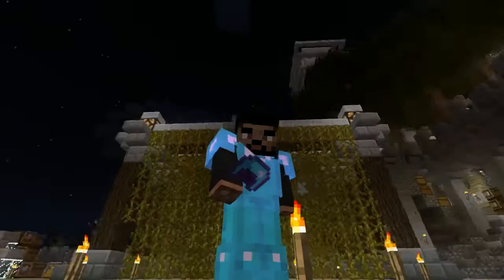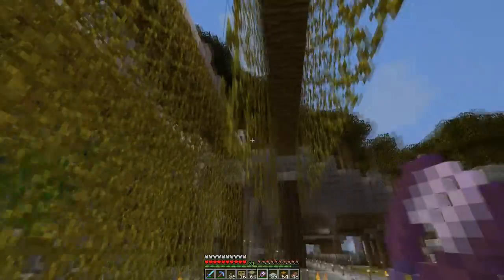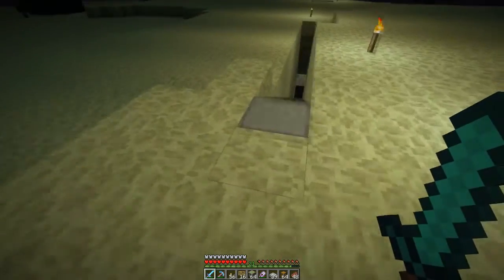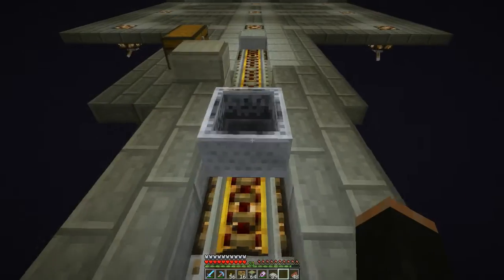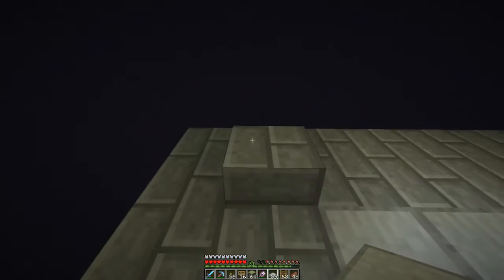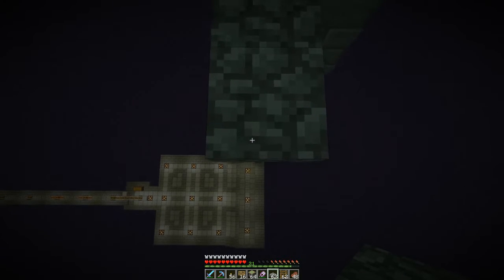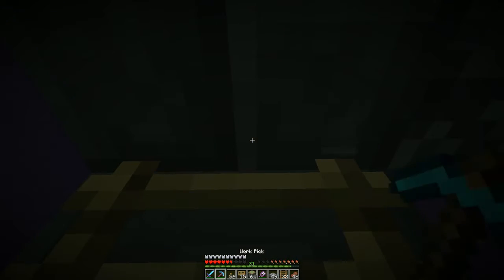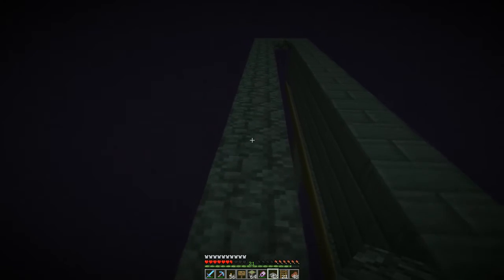Minecraft -- Craftage Server -- TheeRealDuke Let's Play Episode 31: Endermen!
In TheeRealDuke's Minecraft Let's Play Episode 31, the Enderman Grinder work begins! Duke explains and demonstrates the simple principles behind an enderman grinder. It's fast and easy with immediate results!

- your source for server news about upcoming challenges and livestreams.

Join us on the InfiniteHeights Minecraft server:  enter the next build competition, or just jump right in: play.infiniteheightsmc.com

Follow TheeRealDuke on Twitter: @TheeRealDuke

Catch TheeRealDuke and his panel of guest judges as they break down the latest InfiniteHeights Build Challenge entries as they stream it LIVE